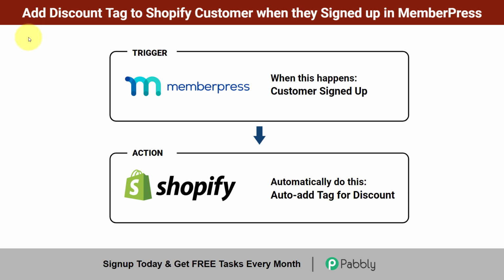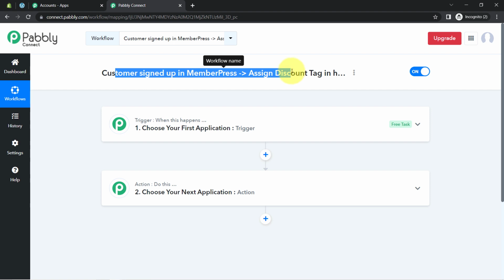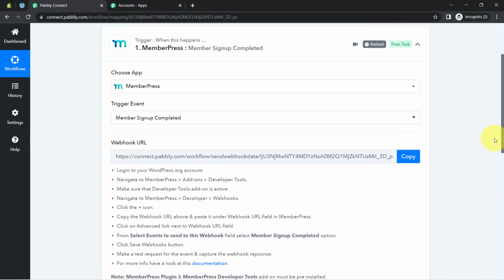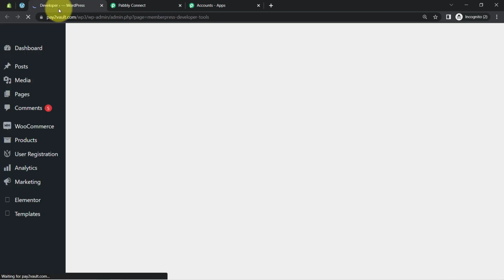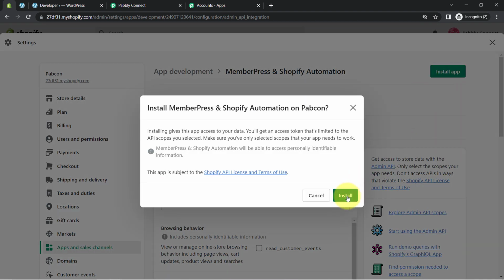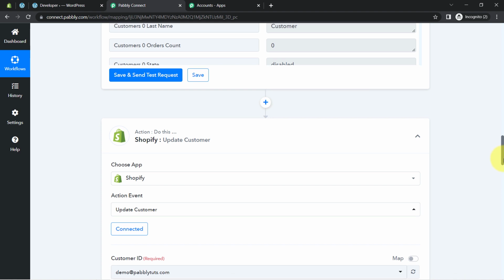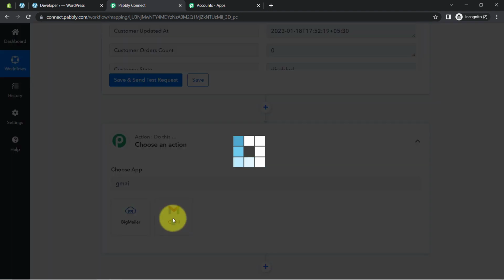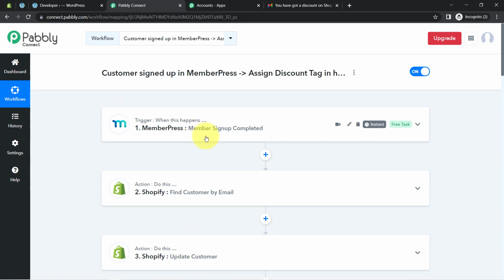How to Add Discount Tag to Shopify Customer when they Signed up in MemberPress Automatically